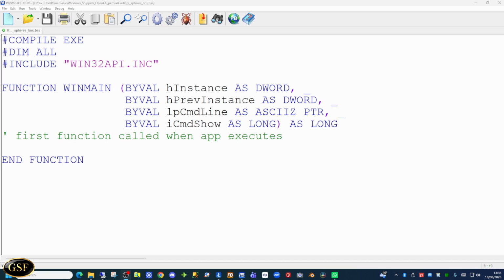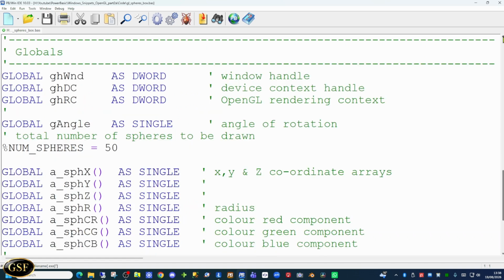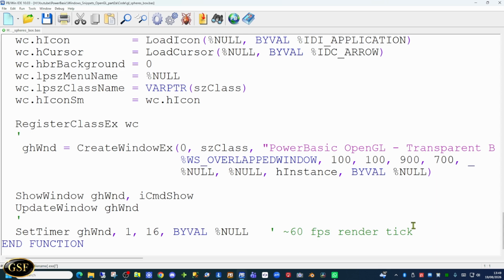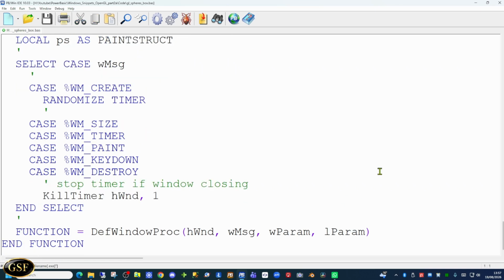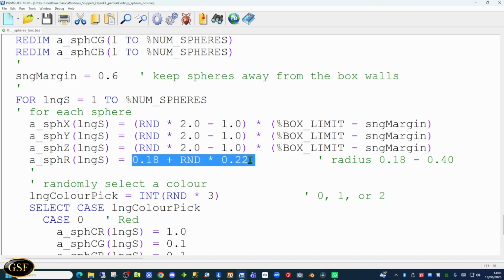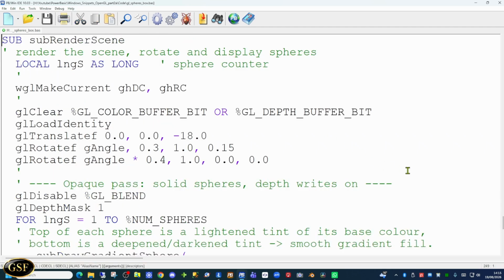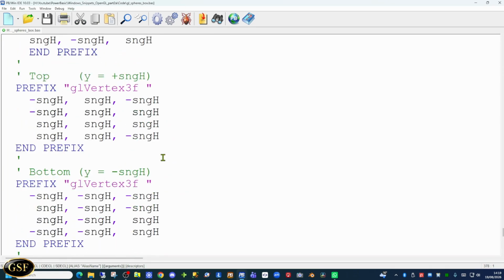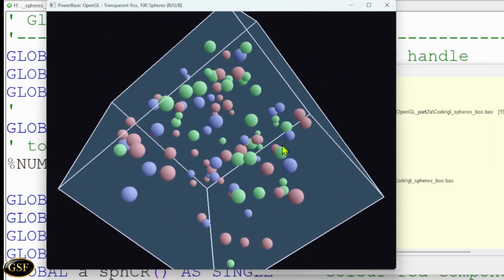PowerBasic Snippets - Tutorial on OpenGL - Part 2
In this series of videos, which are aimed at those who have never coded in PowerBasic before, I cover one element of the language or programming - today we're looking again at the use of the OpenGL librarys by creating a PowerBasic Windows application in the SDK (Software Development Kit) style.

00:00 - Introduction
00:51 - Setting up to use the SDK
02:37 - What the app will do
06:09 - Preparing the Event handler
09:25 - Initialising the data
10:44 - Prepare the drawing surface
12:01 - Drawing the output
14:50 - Code Overview
15:58 - Summary